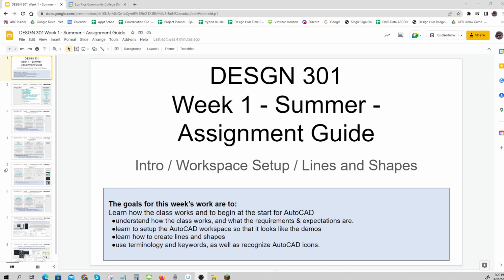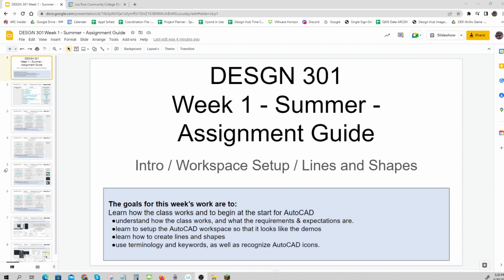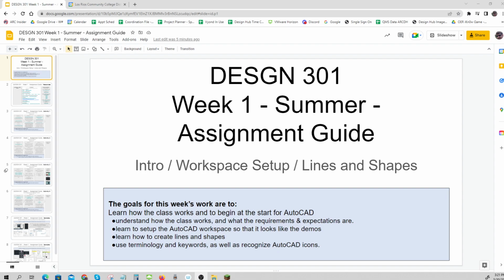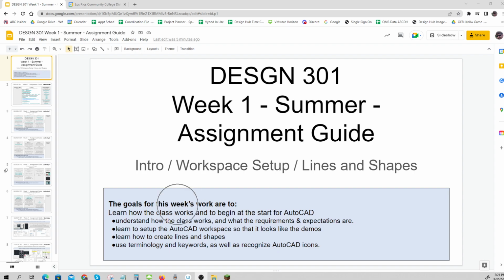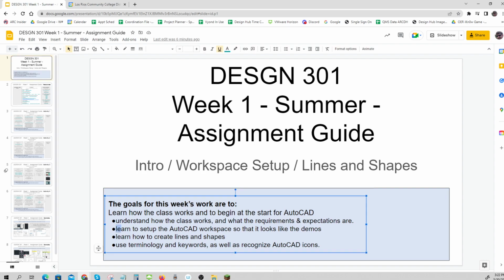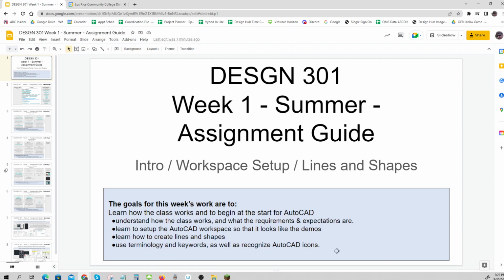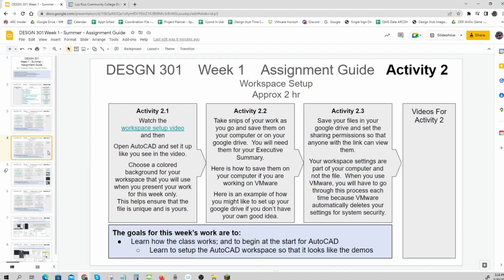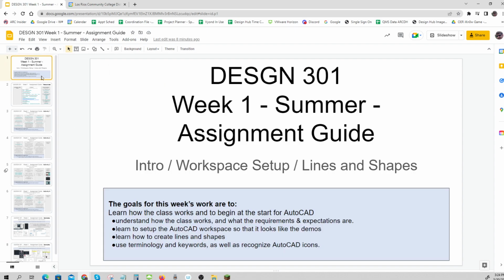0 1 301 Assignment Guide Week 1 Overview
0 1 301 Assignment Guide Week 1 Overview
Intro
Workspace Setup
Lines and Shapes